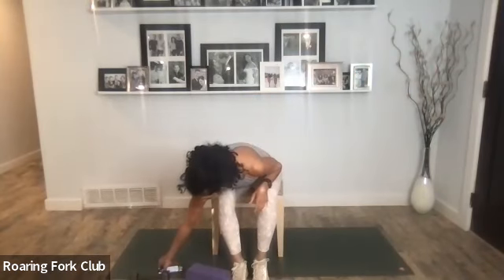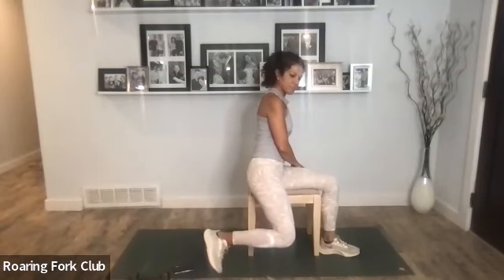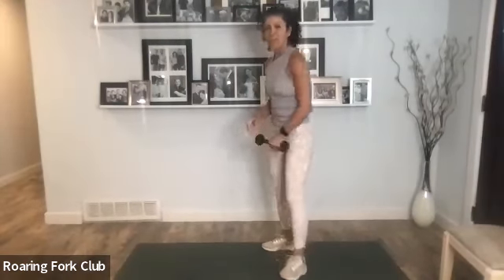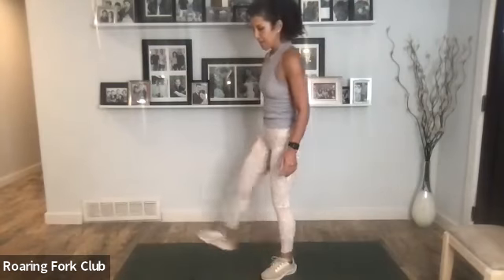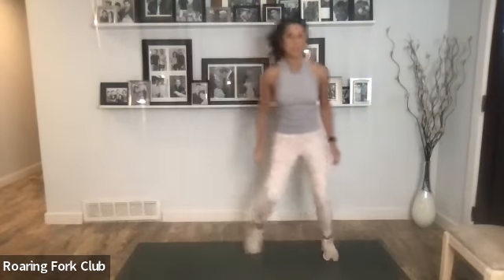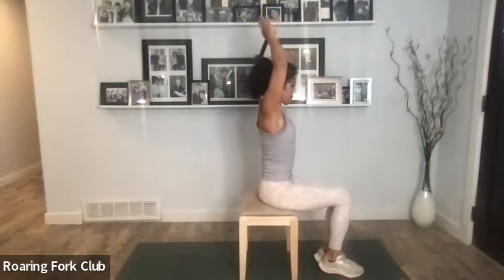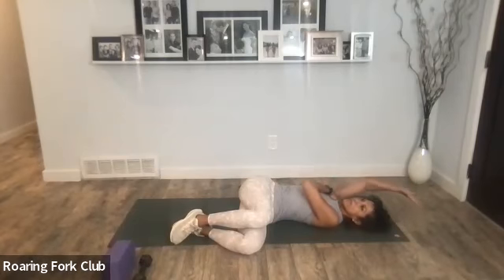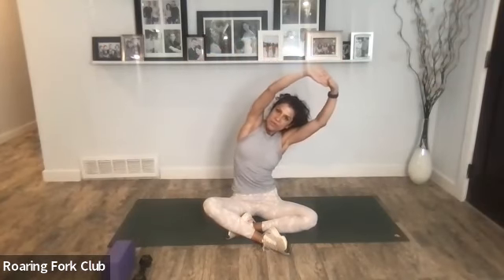Nasim's Beginning Strength & Balance 1/12/22